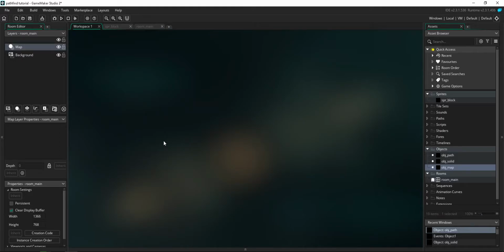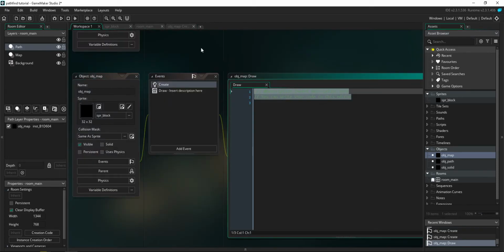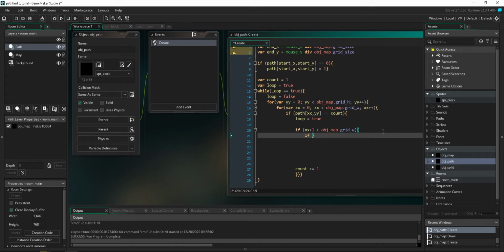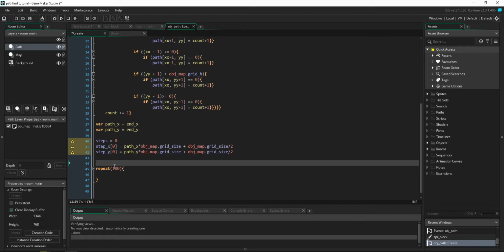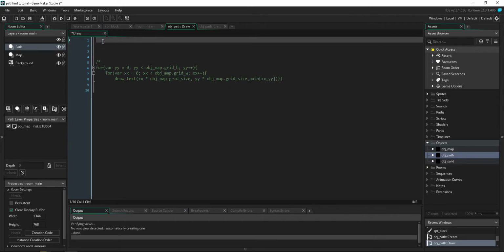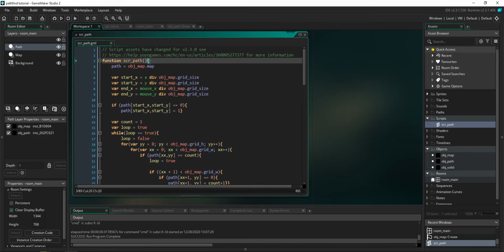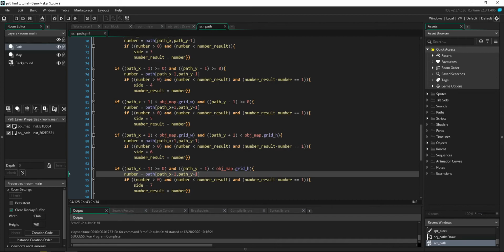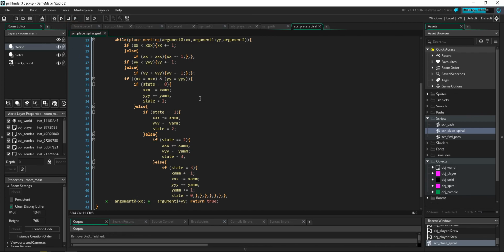GMS2 Tutorial - Pathfinder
Create a simple pathfinder that will always find the quickest path! Turn your room into a grid and follow the path diagonally. Great for survival games where the enemies like to run around big rooms and through tight mazes.

This tutorial spends a bit extra on showing you exactly what the grid is doing by drawing it.
When I said you can handle 12 enemies my game has 161 zombies and is fine.